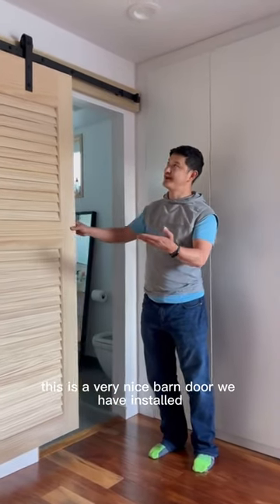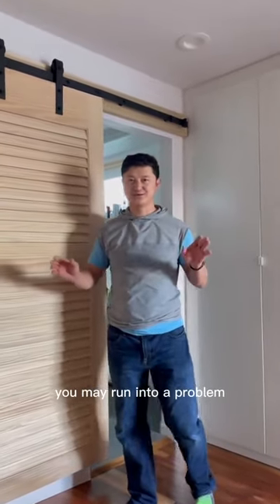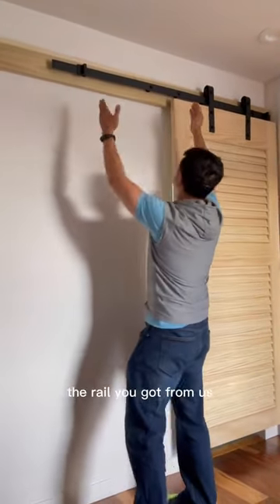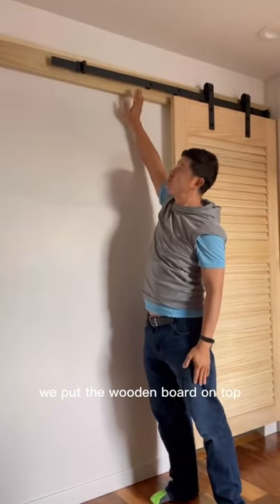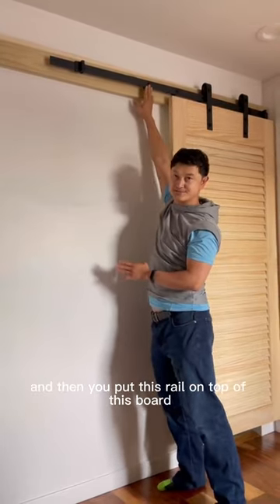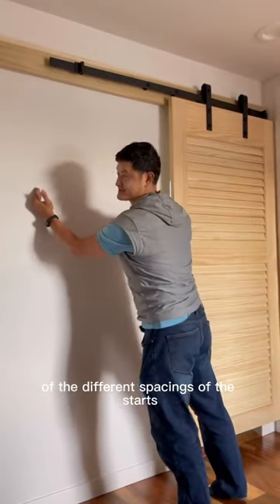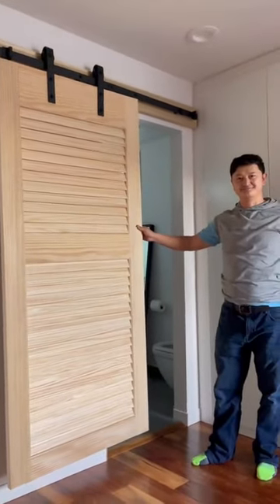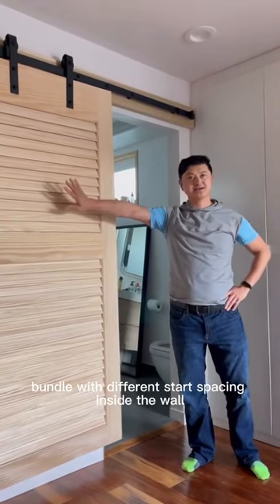How to install a barn door？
Bathroom Barn Door Installation